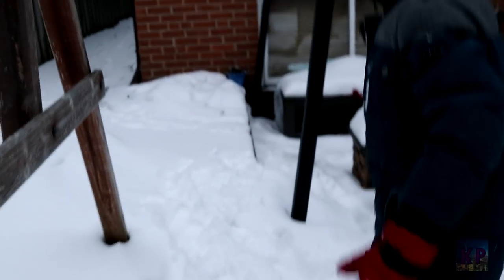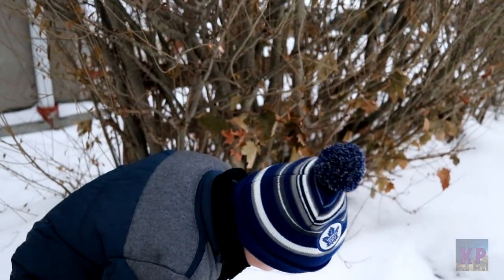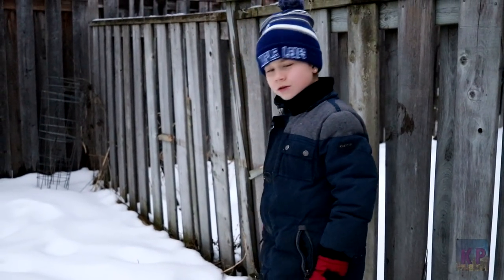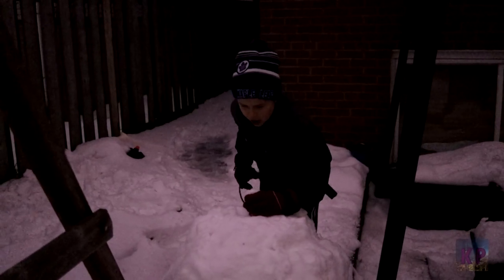How to make a Snowman ⛄ Walmart snowman kit - Jack Naxter☑️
A snowman making kit? Yes. Jack schools Kyle at making a snowman look too easy.